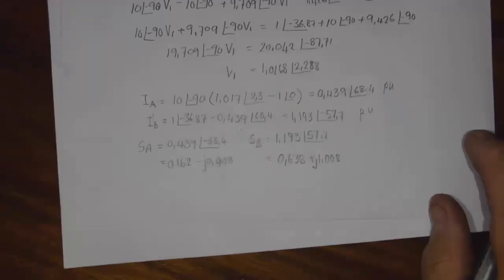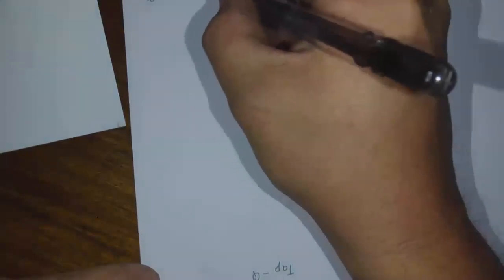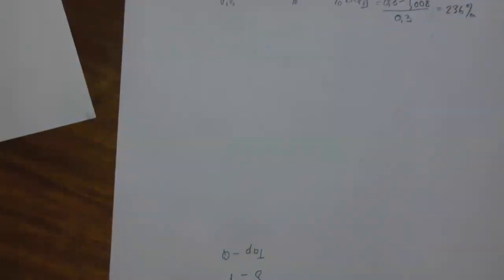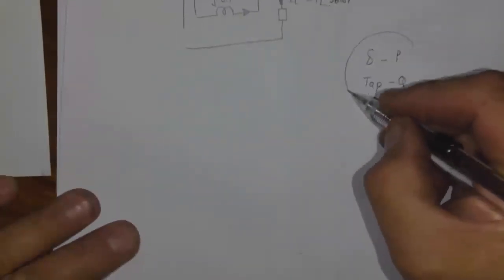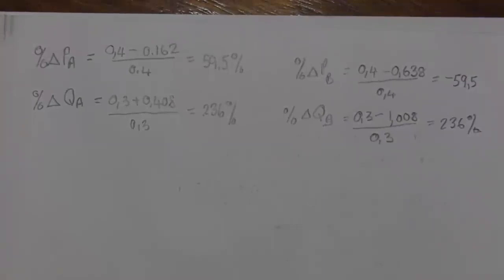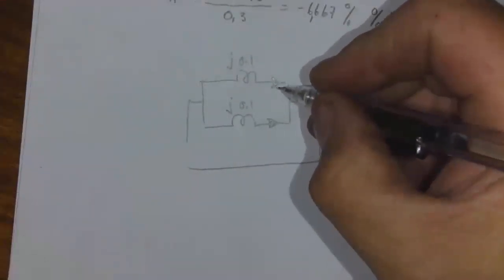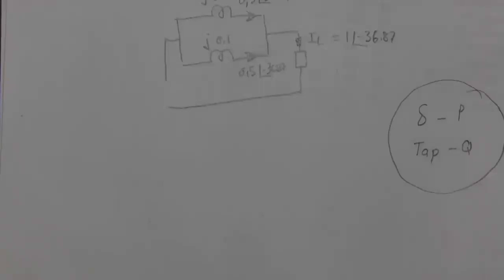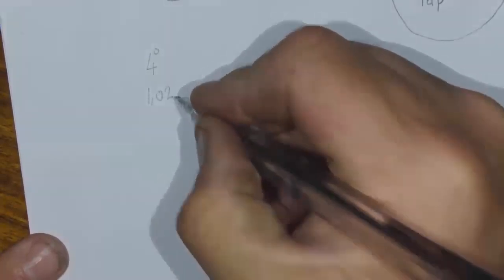Power flow in alternators